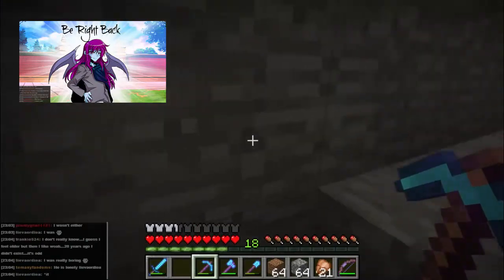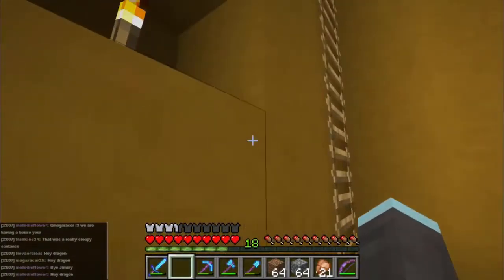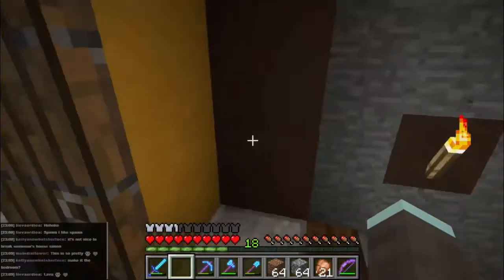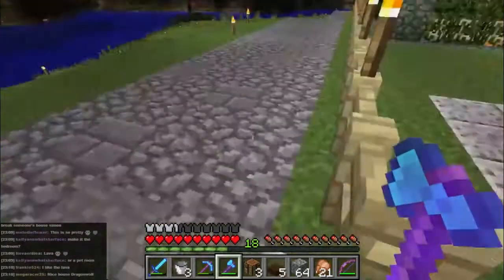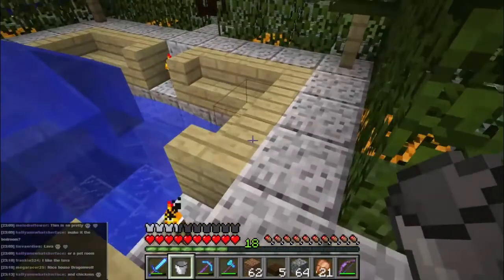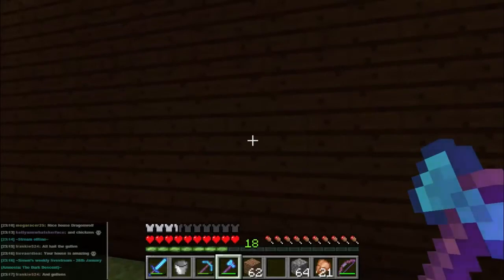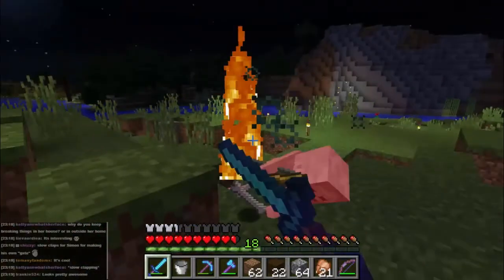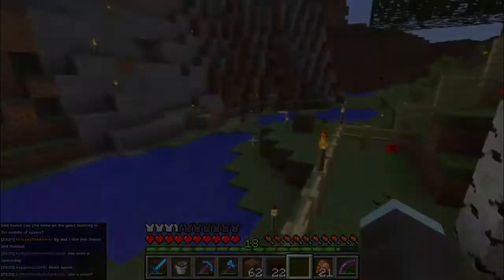Let's Play Minecraft! Episode 49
We take a look at Dragon_Wolf55's house which is most excellent!

To vote for what I play during the next livestream (Weds Feb 5:30PM GMT) please go . Don't forget to vote even if you don't watch the livestream, it will be put up on Youtube too!